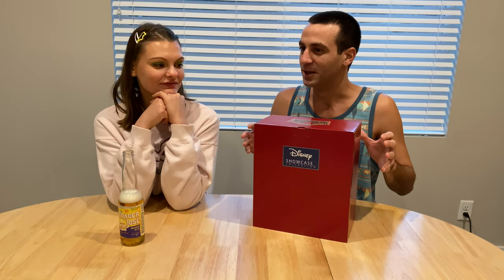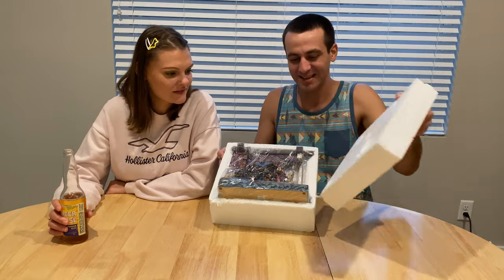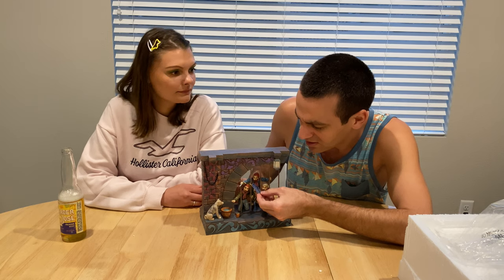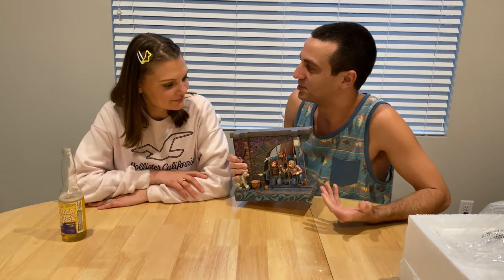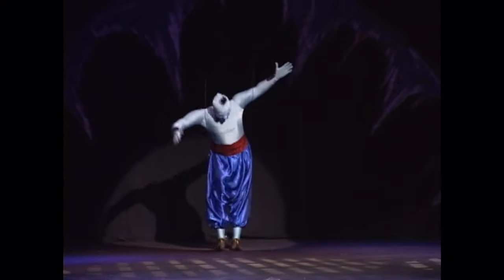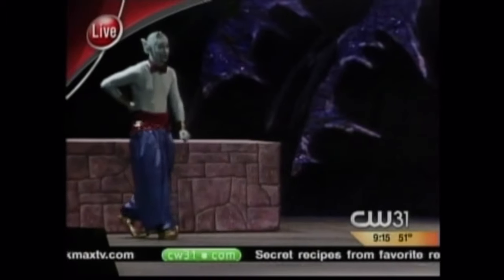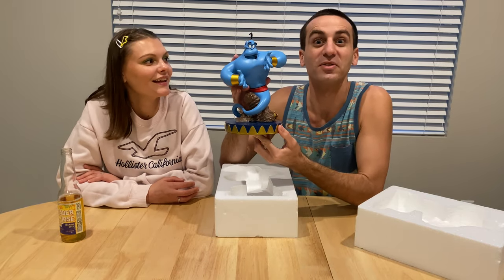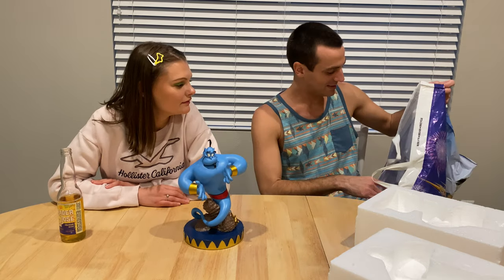UNBOXING Downtown Disneyland buys!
A quick video from us to you of an unboxing we did following our last trip to California Adventures Park (Downtown Disney extension).  We bought two items to start off our collection.  Just WHAT did we buy?!